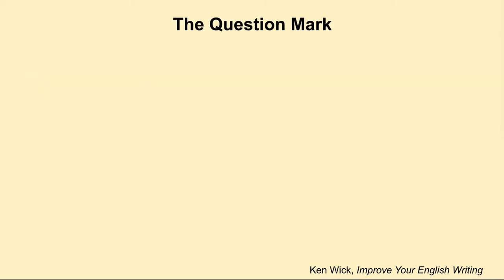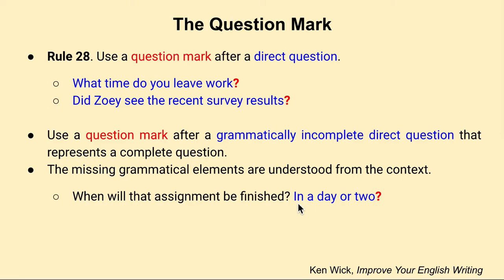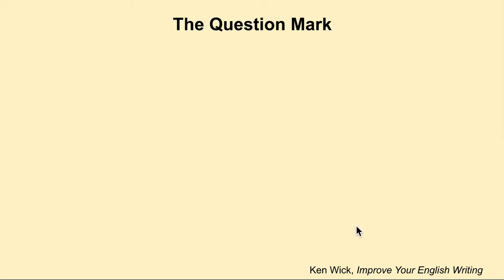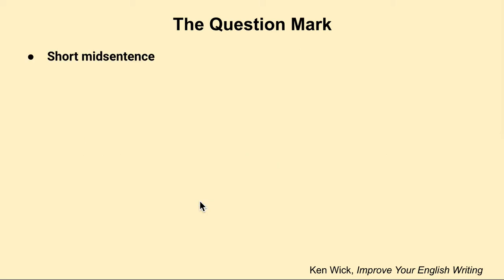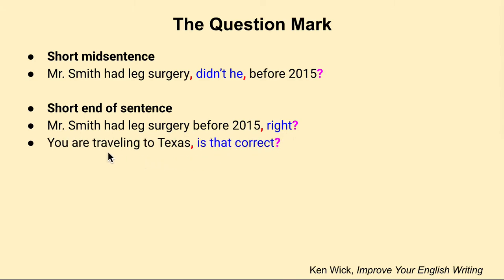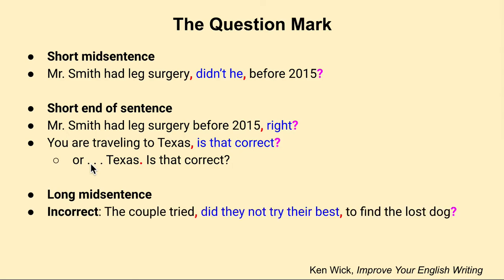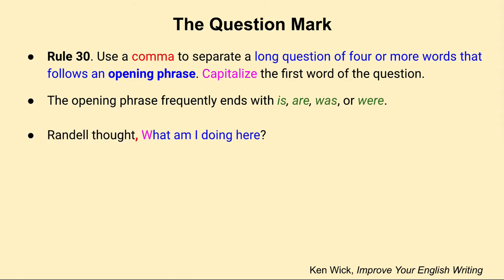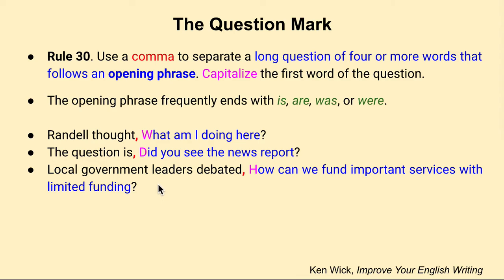38 Punctuation: The Question Mark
This video covers the following:
1. The Question Mark:
    A. Direct Question (Rule 28)
    B. Short Question within a Sentence (Rule 29)
    C. Long Question after an Opening Phrase (Rule 30)